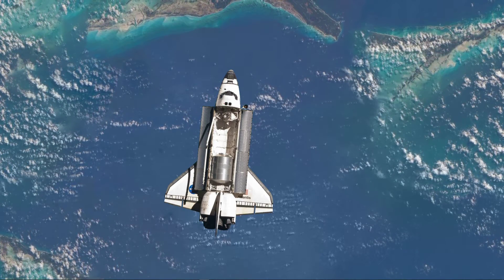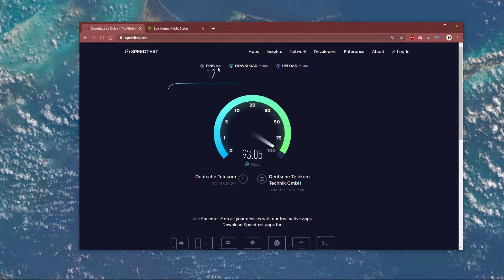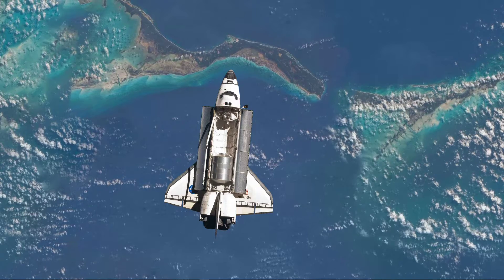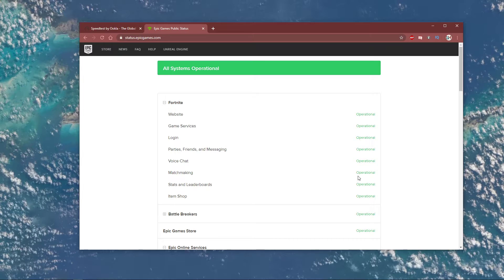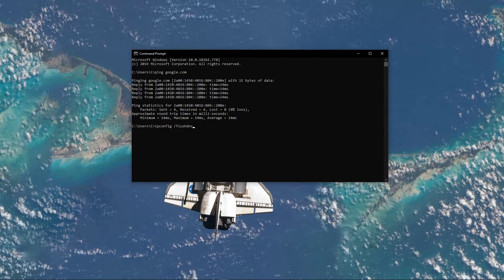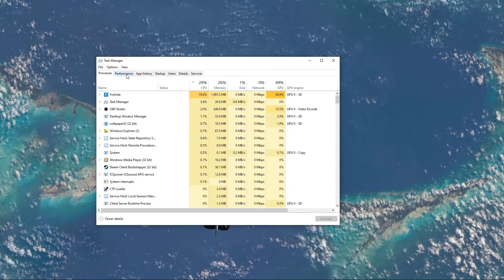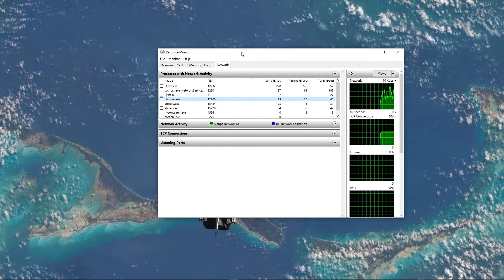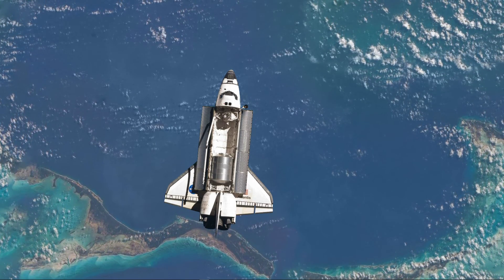Fortnite - How To Fix Packet Loss, Choke & Network Lag - Windows 10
A short tutorial on how to how to fix packet loss, choke and network lag while playing Fortnite in Windows 10.